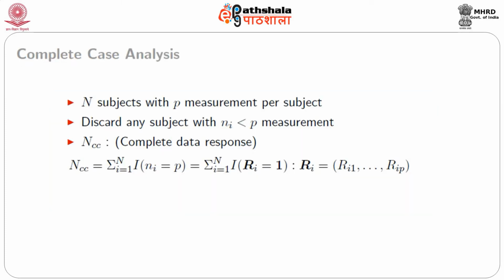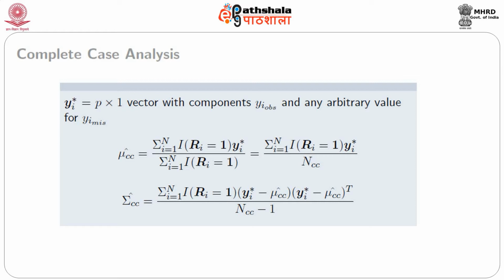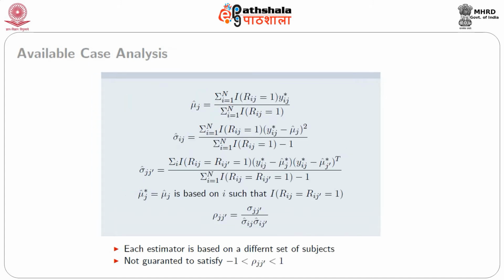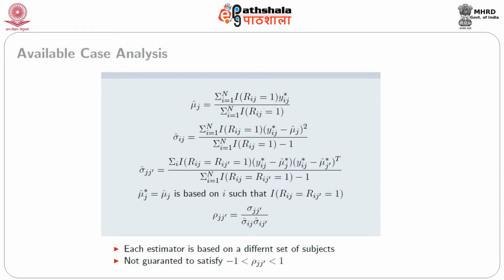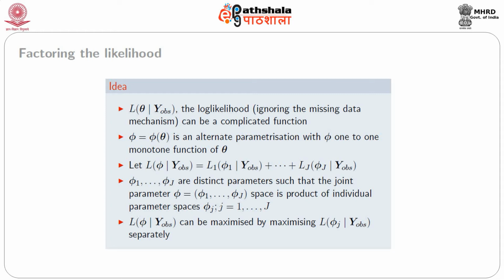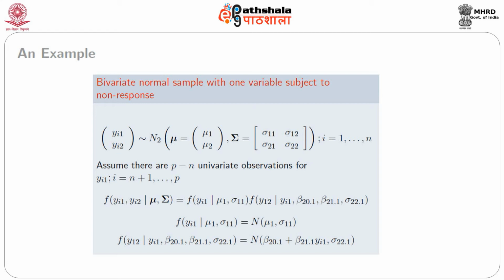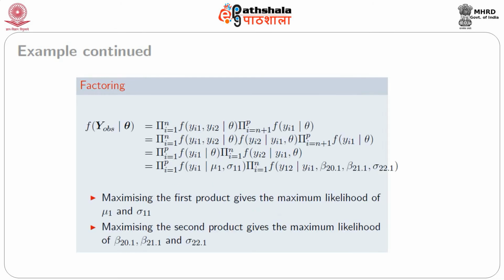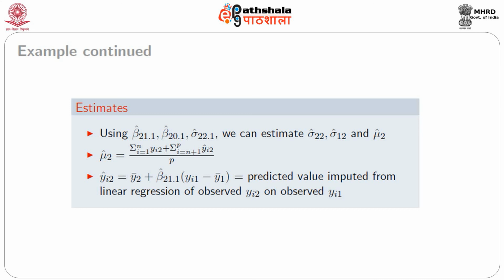M-17. Likelihood for missing data analysis II